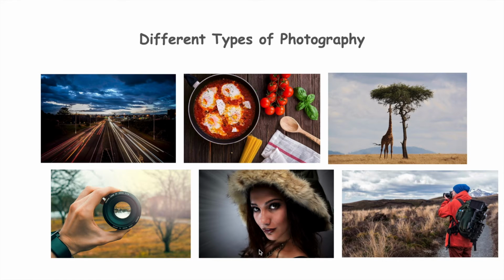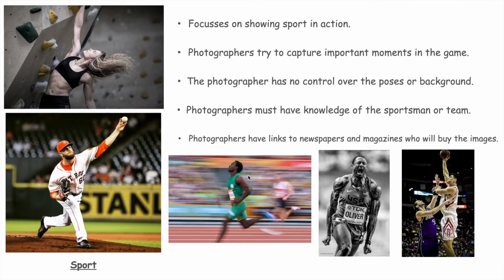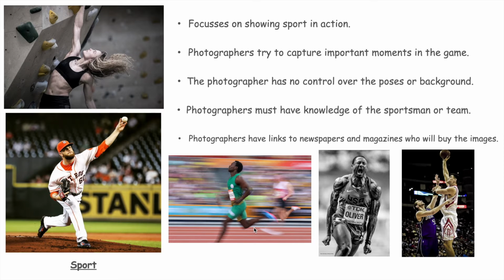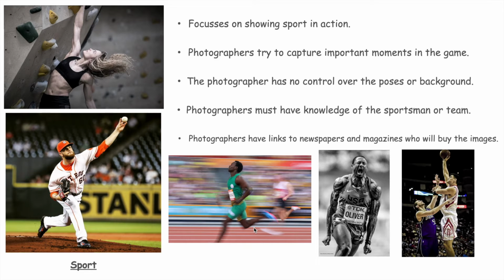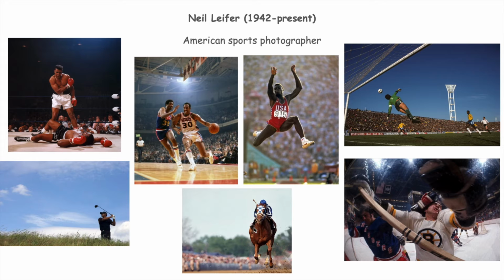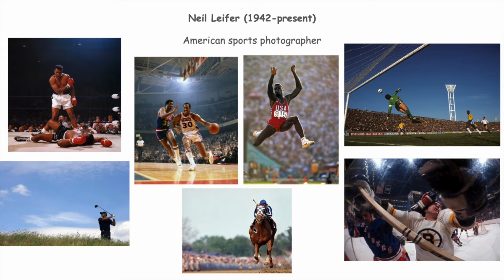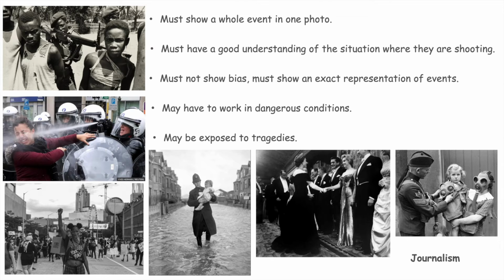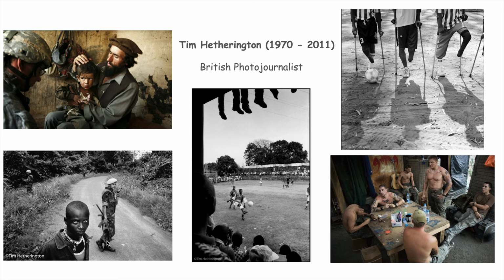Mrs Francisco's World of Photography - Lesson 10 - Sport and Documentary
Mrs Francisco looks at Sport and Documentary photography